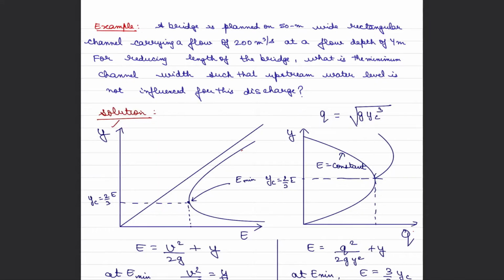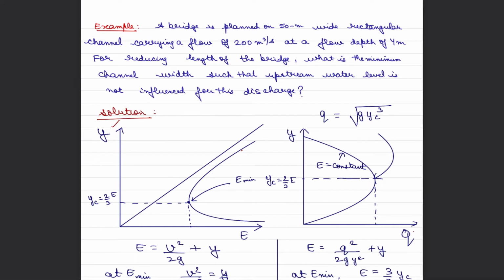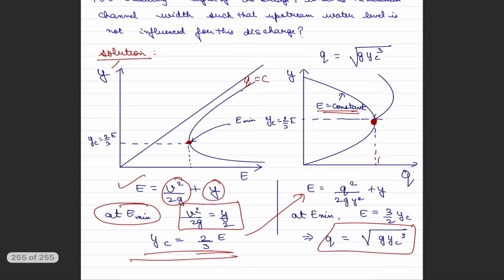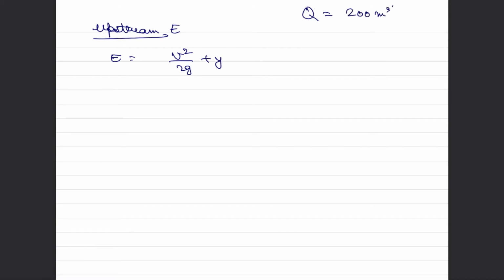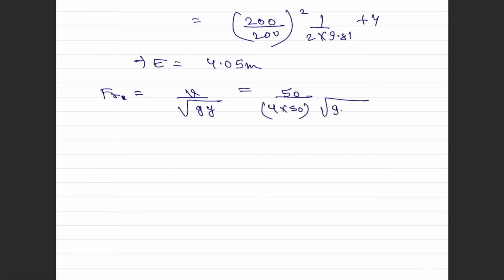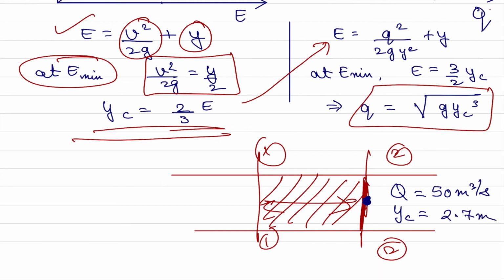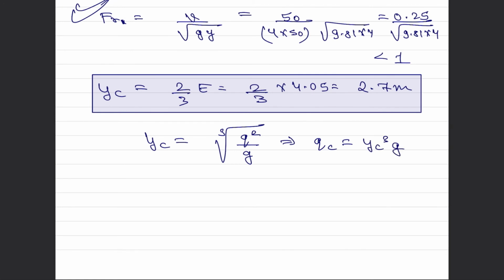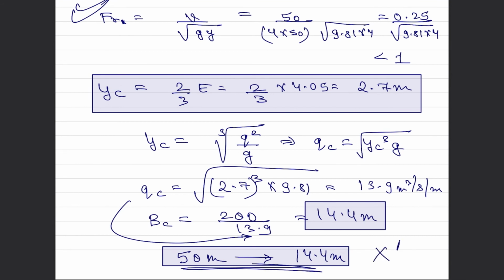C3 Critical Flow: Example